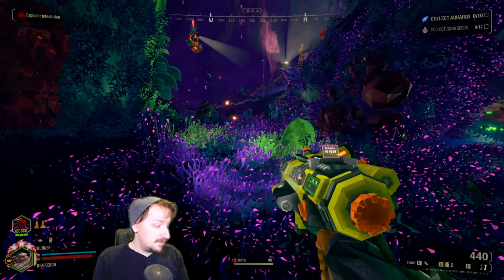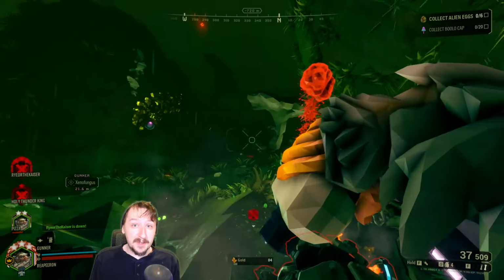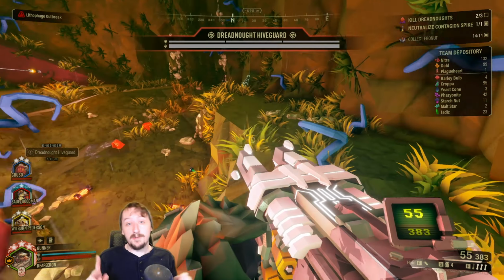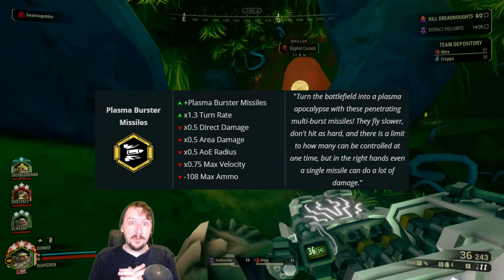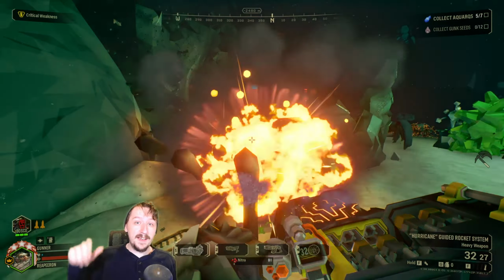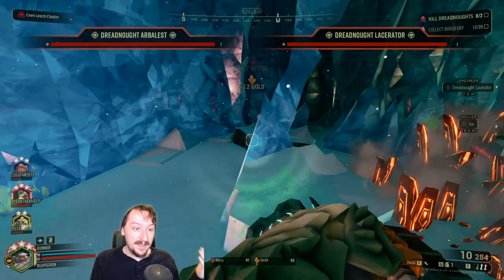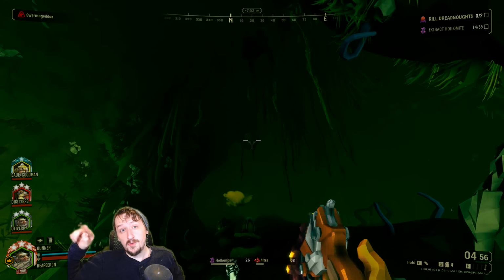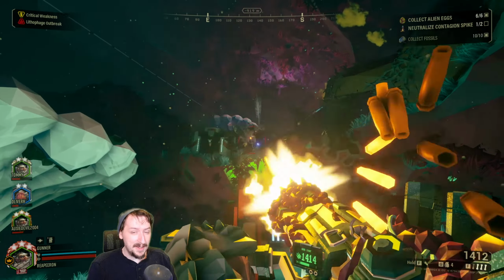Top 10 Most Fun Gunner Overclocks | Deep Rock Galactic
💥 From explosive bullets to devastating area-of-effect enhancements, this video showcases the top ten overclocks that turn the Gunner into a force to be reckoned with. Whether you're a seasoned veteran or a freshly recruited miner, these overclocks will spice up your gameplay and make your mining adventures all the more thrilling.

🔫 Watch in awe as we demonstrate the overclocks in action, tearing through waves of Glyphids with ease and precision. Each overclock's unique effects and playstyle are thoroughly explained, giving you valuable insights on how to maximize their potential in different situations.

⚙️ We've extensively tested and ranked these overclocks based on their sheer fun factor, so you can expect an adrenaline-packed ride as we unleash their full capabilities. But remember, safety first! Always be mindful of your surroundings, especially when deploying some of these more explosive overclocks.

🎮 Whether you prefer mowing down hordes of enemies with a minigun, turning your bullets into fiery projectiles, or creating massive shockwaves, this Top 10 list has something for every Gunner's playstyle.

🌟 If you're a dedicated miner in Deep Rock Galactic or simply a fan of intense cooperative gameplay, this video is a must-watch!

Join us on this journey through the depths of Hoxxes IV, where danger and riches await!

👾 Thanks for tuning in, and we'll see you in the caves, miners! Rock and Stone!